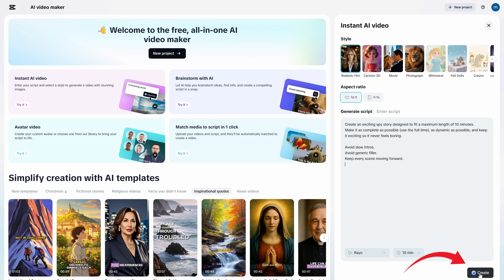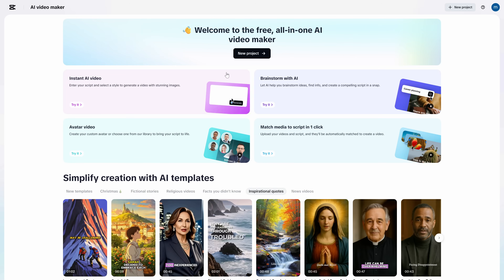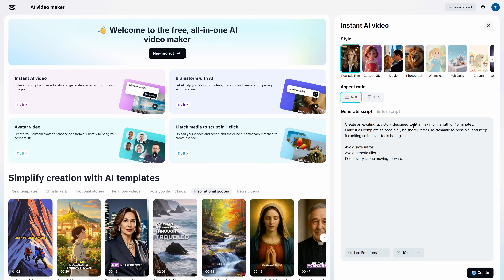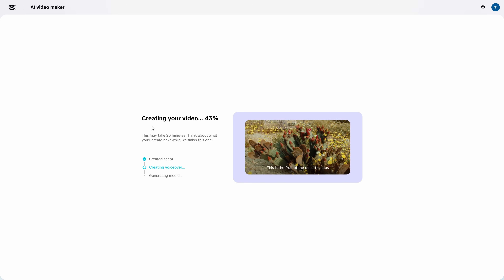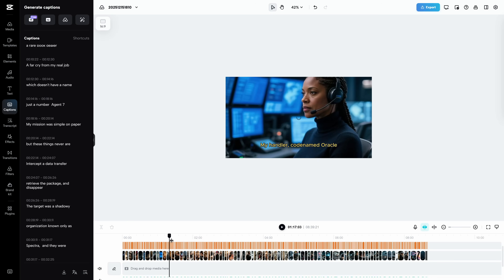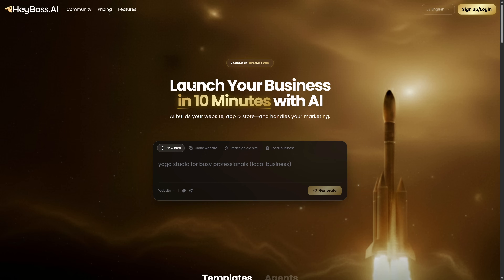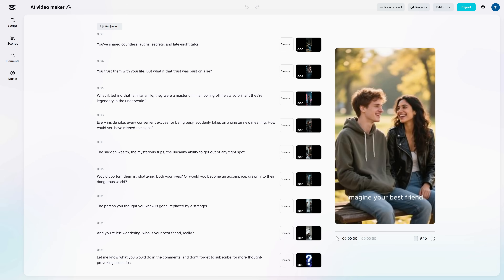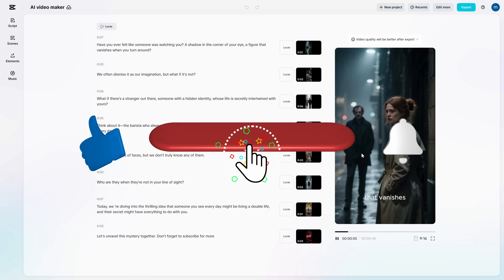FREE and UNLIMITED: CapCut Instant AI Video (1 Prompt = 10-Min Videos)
CapCut’s Instant AI Video lets you generate a FULL video project from one prompt: script + voiceover + visuals + subtitles + pacing on a real timeline (up to 10 minutes).
Right now it’s FREE and UNLIMITED (in many regions) — and if you prompt it correctly, it will actually use the full length instead of cutting it short.

In this tutorial, I’ll show you:

Where Instant AI Video is hiding inside CapCut

The prompt structure that forces long-form (up to 10 minutes)

How to regenerate only the bad scenes without restarting

The Brainstorm with AI workflow that gives you unlimited content ideas (so you never get stuck)

🧠 Quick prompt rules (the ones that actually matter):

State the topic + format (story / finance / travel / fitness)

Tell it to be as complete as possible

Demand fast pacing: no slow intro, no filler, every scene moves forward

Force structure (ex: 10 sections, 1 clear point per section)

⏱️ CHAPTERS

00:00 CapCut replaced my whole AI workflow
01:08 Where “Instant AI Video” is hiding
01:21 Pick a visual style (best settings for long-form)
01:44 The exact prompt structure to force full length
03:01 Fix narration + clips (regenerate segments only)
04:06 “Edit More” upgrades: subtitles + pacing
04:46 Sponsor: Hey Boss AI (clone proven websites)
05:54 Brainstorm with AI = unlimited content ideas system
07:25 How to get the free PDF from my Discord

⚠️ Important: “Free & unlimited” offers can change at any time (limits may vary by country/app version). Always check CapCut’s current pricing/limits before building a workflow around it.